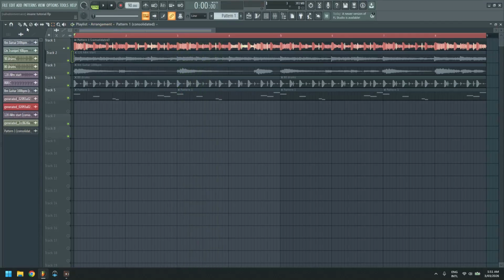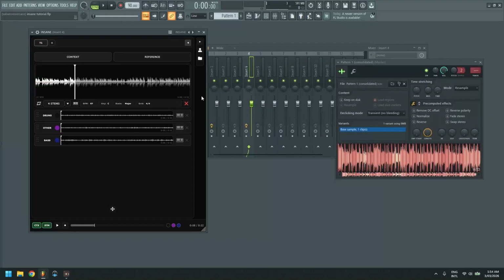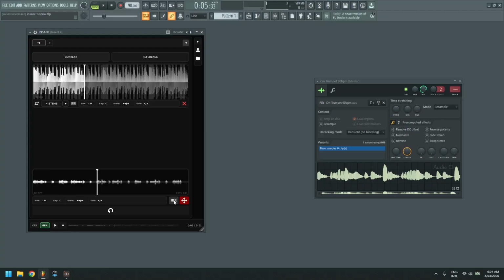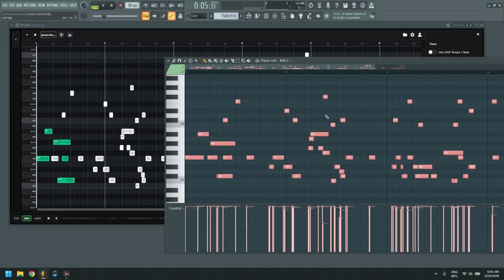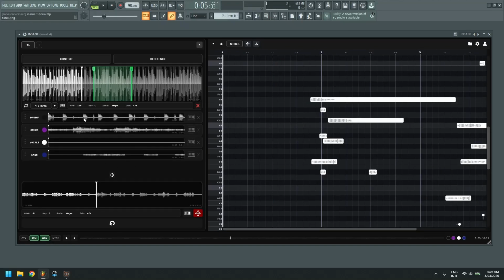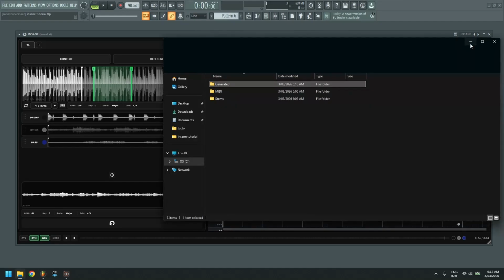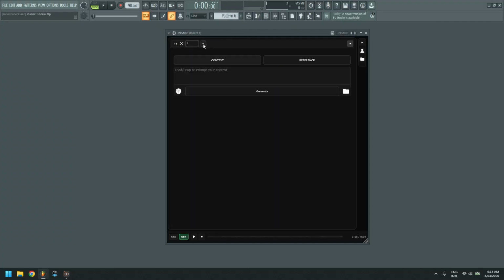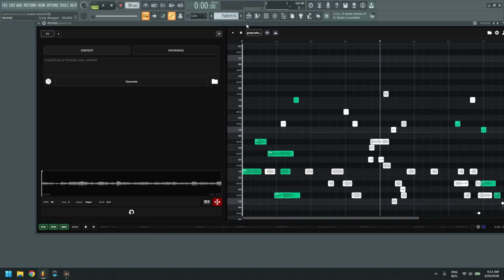INSANE VST (beta version) - Demo Tutorial (2026 Mar) - (ENG dubbing)